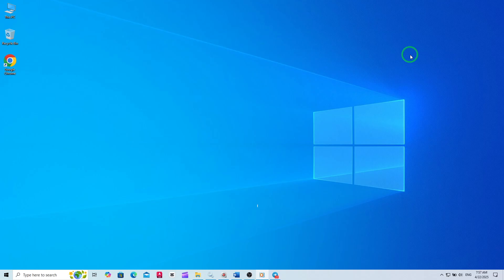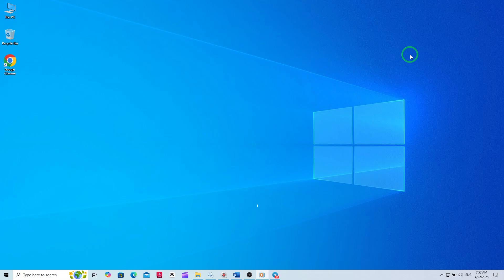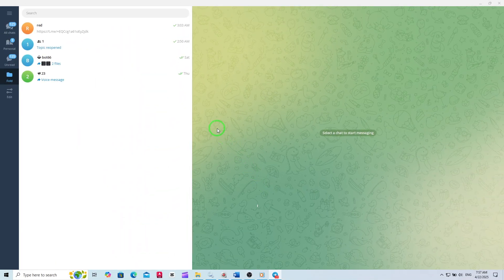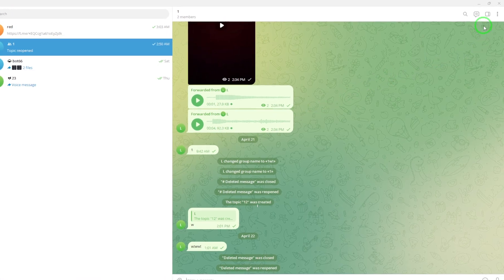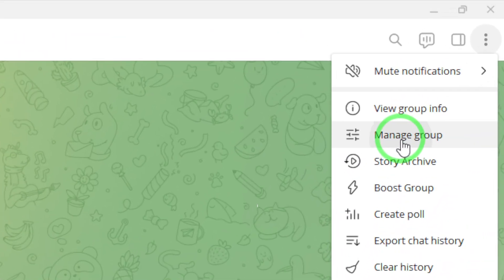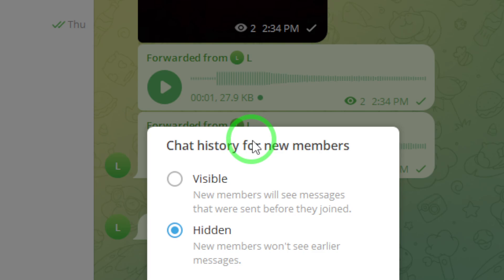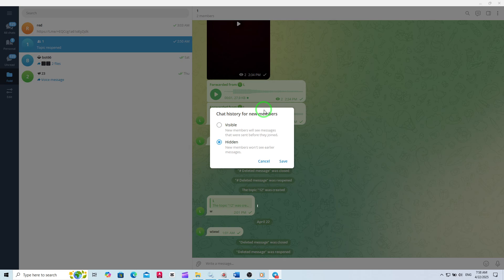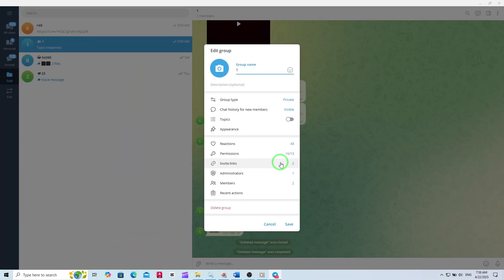How To Show Chat History On Your Group On Telegram App On PC (New Update)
Learn how to show chat history on your Telegram group for new members using the latest Telegram PC update. This step-by-step guide will help you manage your group privacy and make chat history visible to everyone who joins, making group conversations more accessible and transparent.

Follow these simple steps to show chat history for new members in your Telegram group on PC:

1. Open Telegram app

2. Open the group that you are admin in

3. Click on the three dots, then Manage group

4. Enter to Chat history for new members

5. Choose Visible, click Save

By following these steps, you can easily control who sees your group chat history in Telegram on PC. This feature is especially useful for admins who want new members to catch up on previous conversations. Make sure to update your Telegram app to access the latest settings and improve your group management experience. If you found this tutorial helpful, check out more Telegram tips and guides on our channel.-

Chapters:
00:00 Intro
00:12 Soultion
01:05 Outro